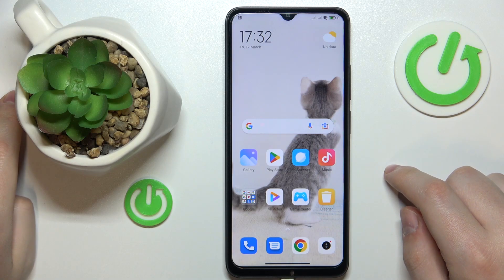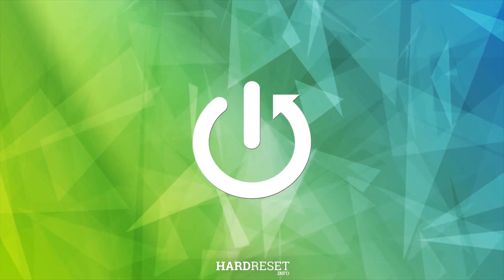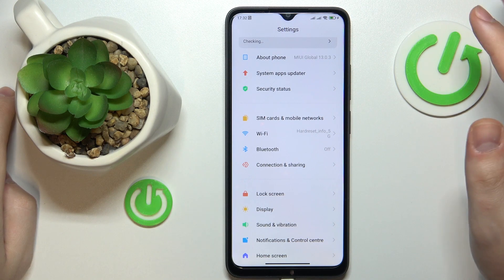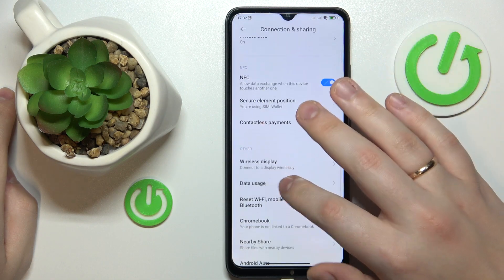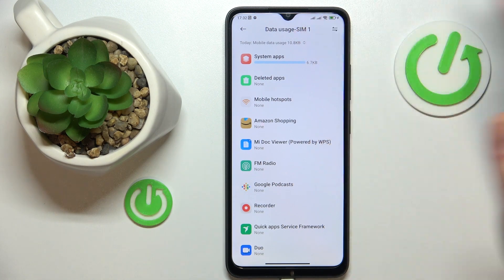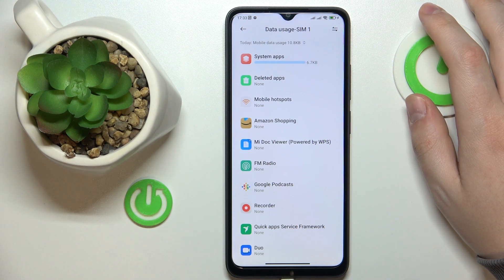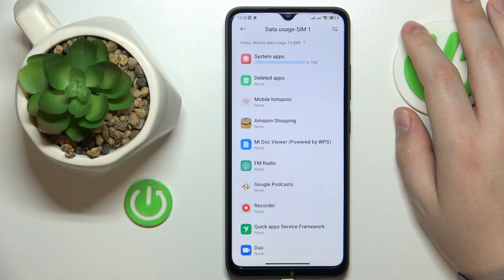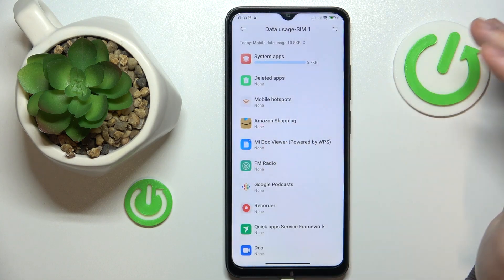How to Check the Mobile and WiFi Data Usage on a POCO C50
In this YouTube tutorial, you will learn how to check both WLAN and cellular data usage on your POCO C50. Monitoring your data usage is important to avoid exceeding your data plan limits and incurring additional charges. In this tutorial, you will be guided through the steps to access and view both WLAN and cellular data usage on your POCO C50. You will learn how to navigate to the data usage settings menu and view your usage history for both WLAN and cellular data. You will also learn how to set data usage limits and alerts to avoid exceeding your data plan. By the end of this tutorial, you will have a better understanding of how to check both WLAN and cellular data usage on your POCO C50, and you will be able to effectively manage your data consumption and avoid any additional charges.

How to see the cellular data usage on a POCO C50? How to find and see the WiFi data usage on a POCO C50? How to check the WLAN usage on a POCO C50? How to access the network usage data on a POCO C50?